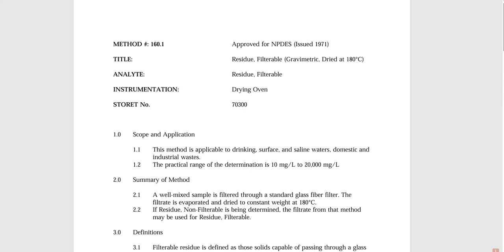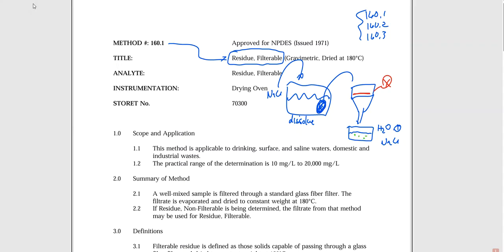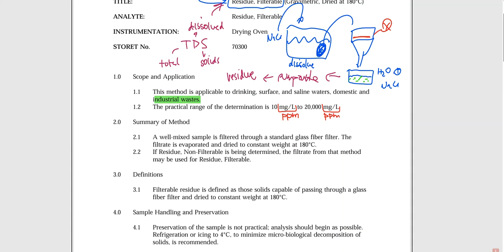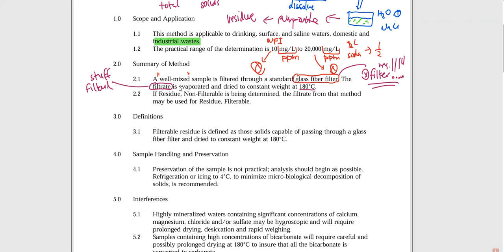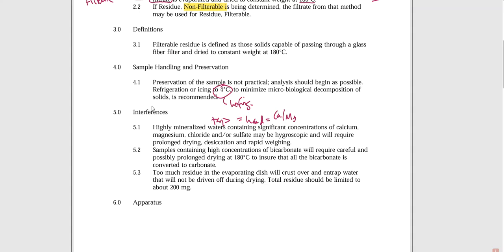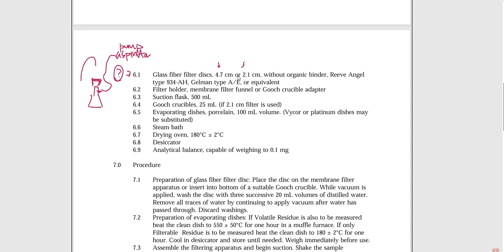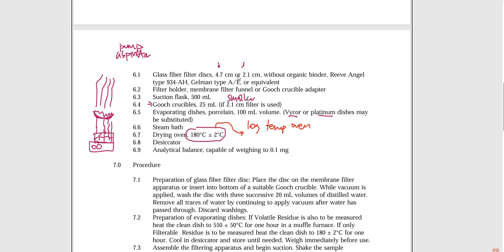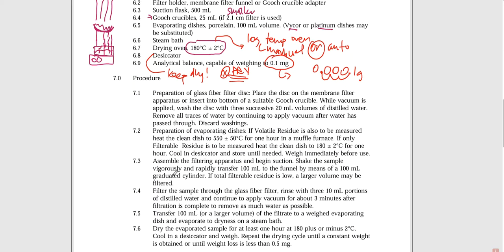CTC 115 Lab Lecture TDS, TSS, and TR Part 1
TDS